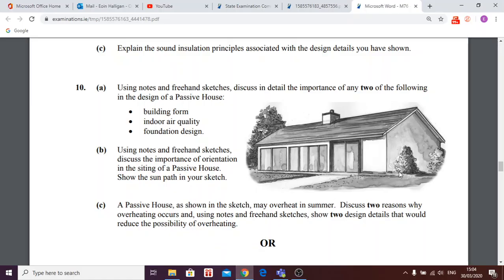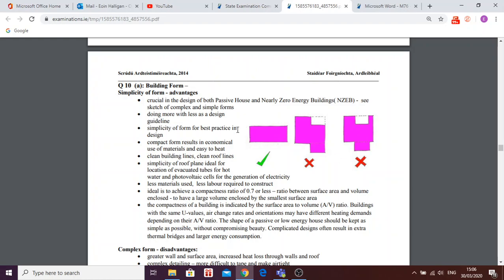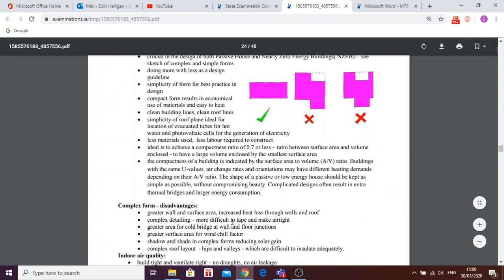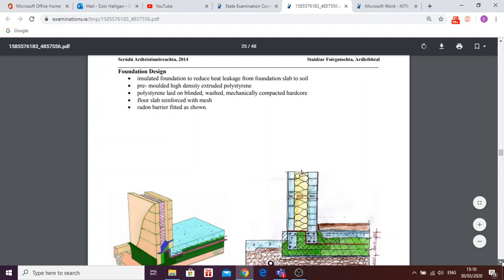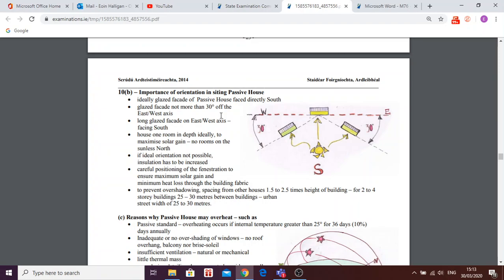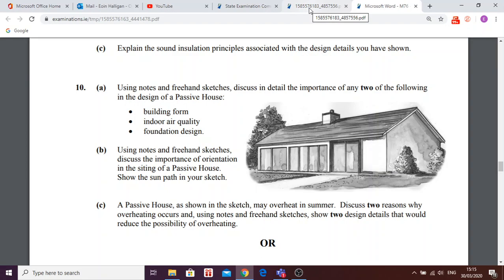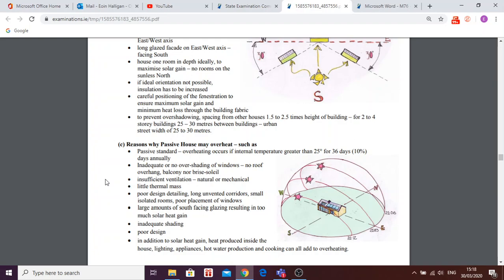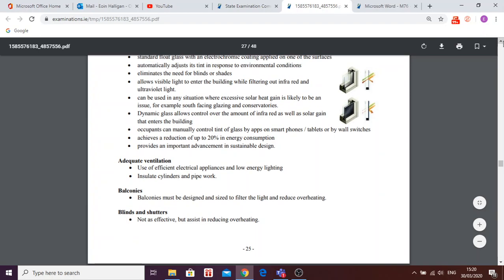Passive house building form, insulated foundation, orientation and overheating